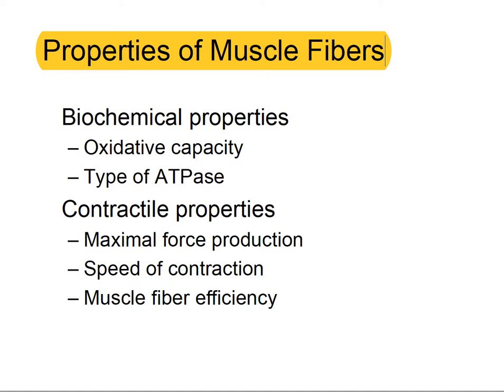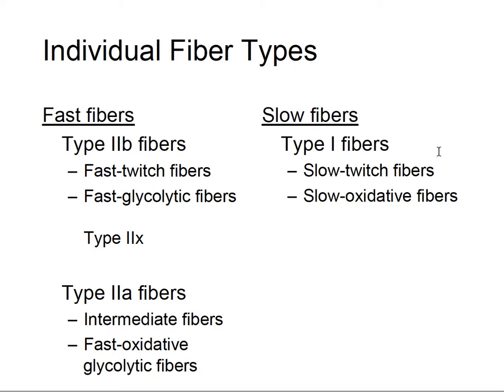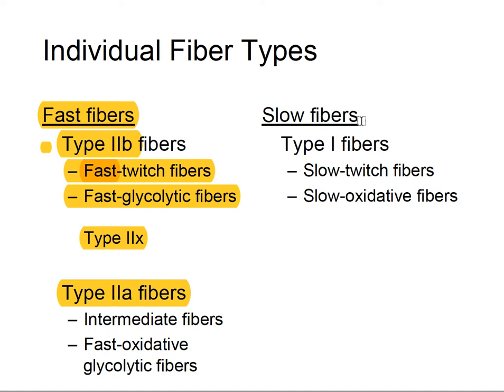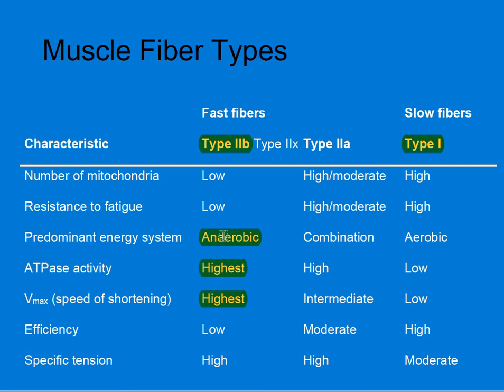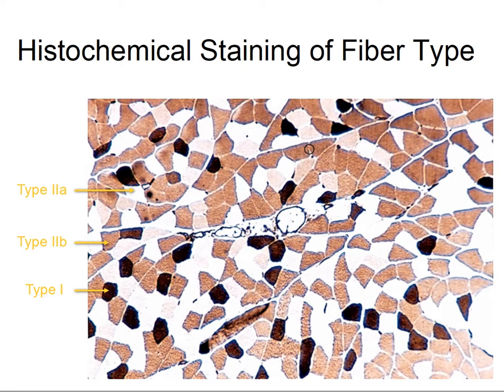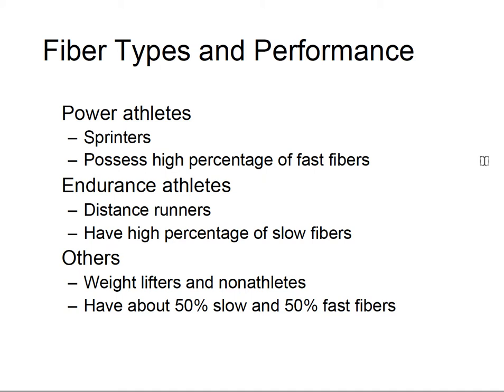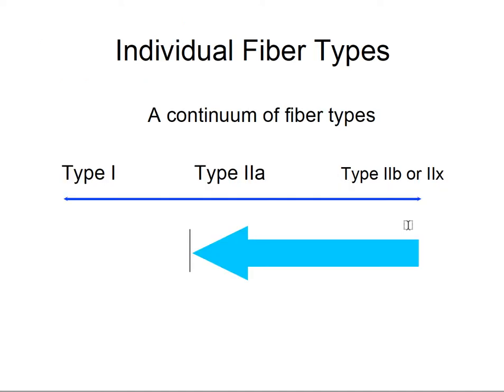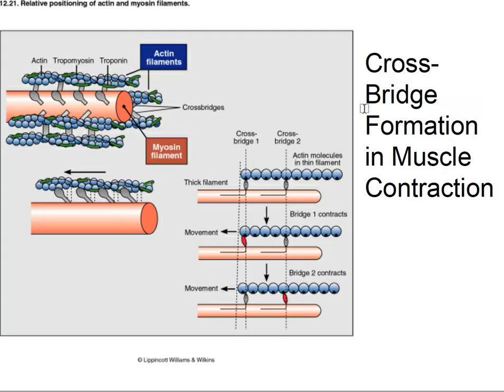muscle fiber types